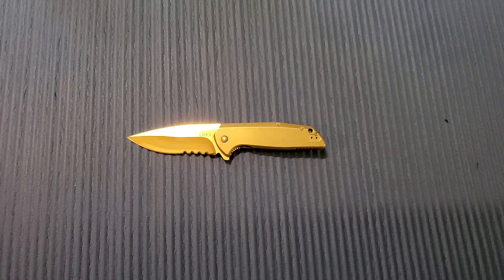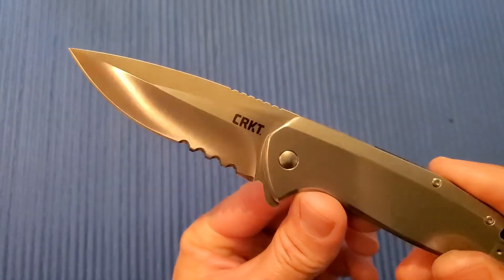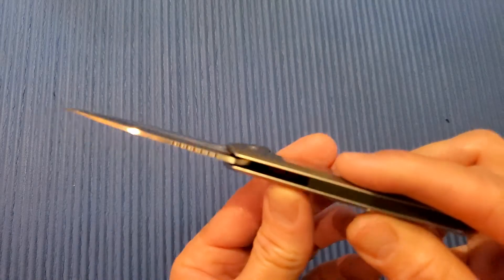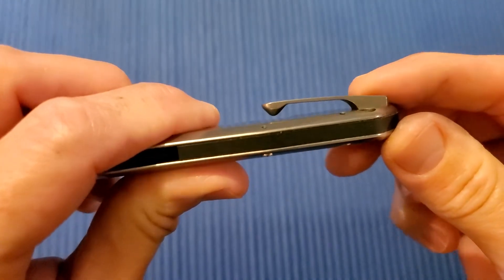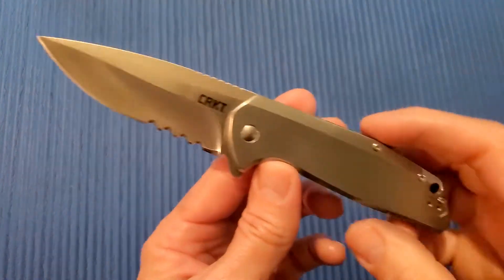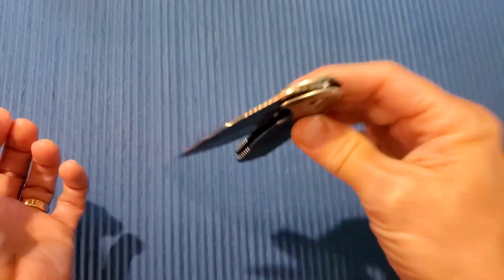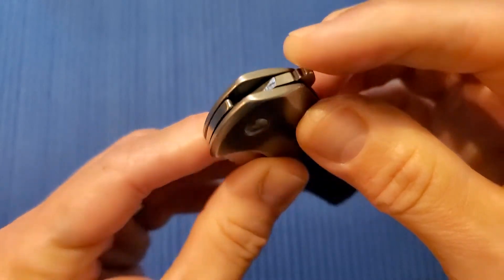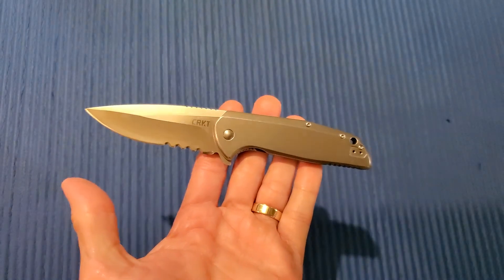CRKT G.S.D.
CRKT G.S.D. Liong Mah design with IKBS